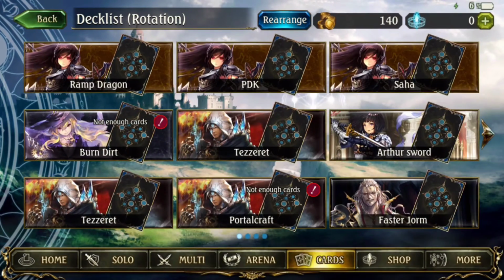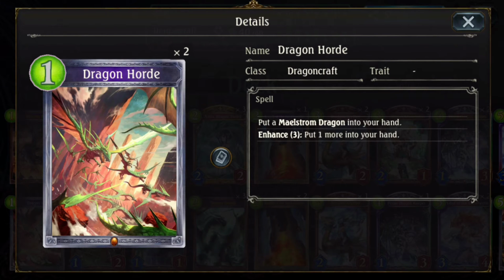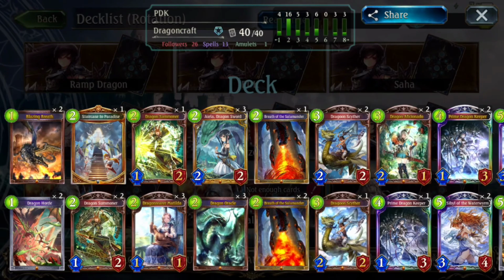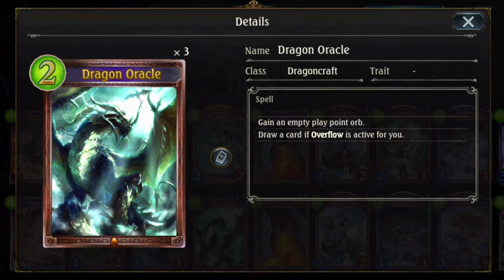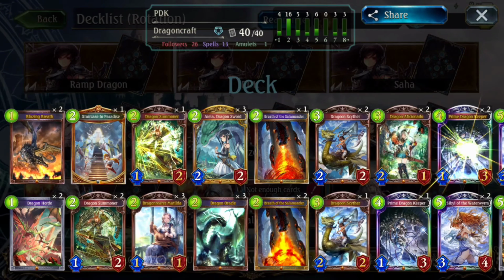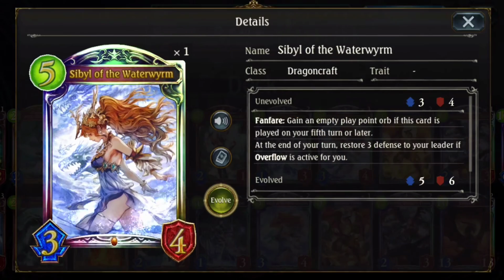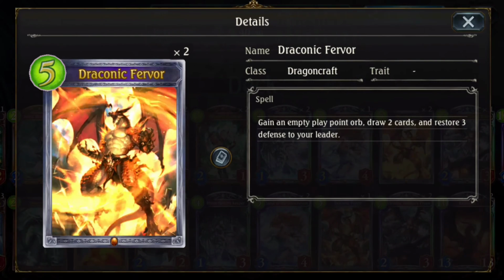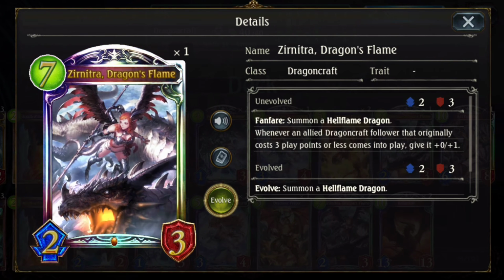"These scales can't be broken" - PDK Deck Discussion Chronogenesis Rotation Format [Shadowverse]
So at the moment i have been loving PDK(i never stopped) the deck is one of many solid options if you want to play dragon(and probably the cheapest to make)

Possible change im looking into is -2 aiela